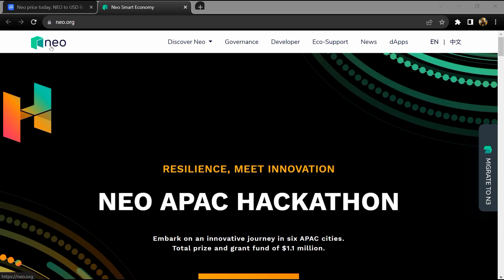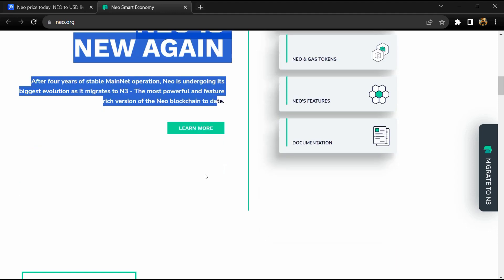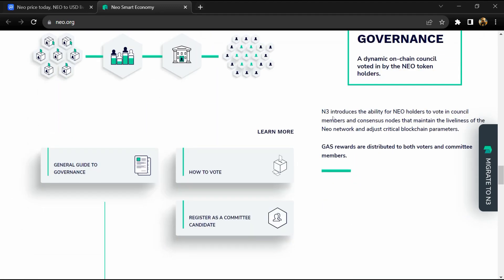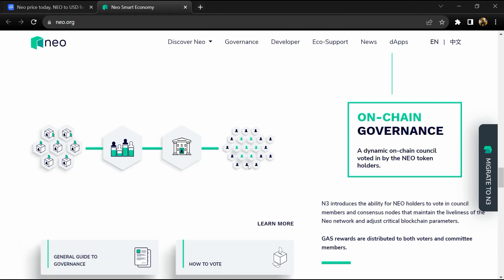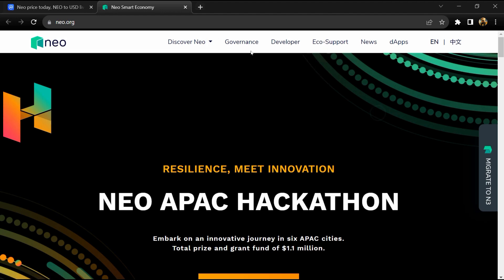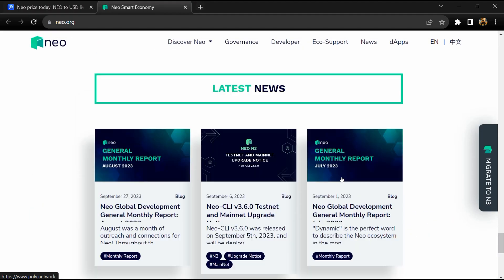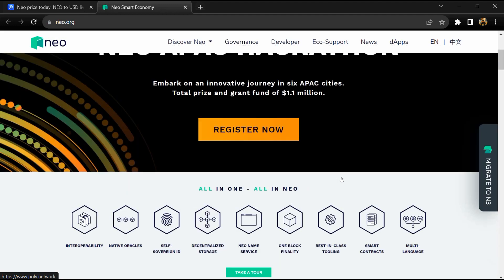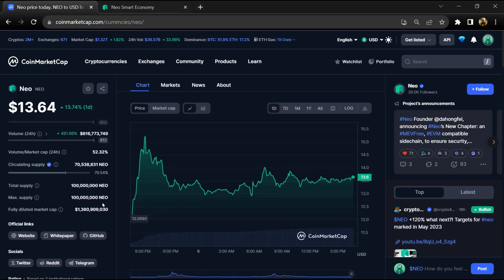What is Neo (NEO) Coin | Review About NEO Token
In this video, I will share a Review of the Neo (NEO) token. I have collected all the data from online sources please don't take this video as financial advice. I am not a financial advisor.